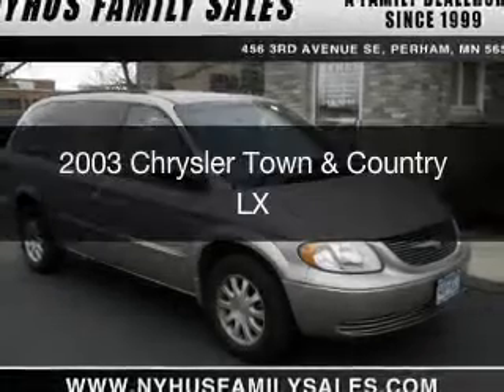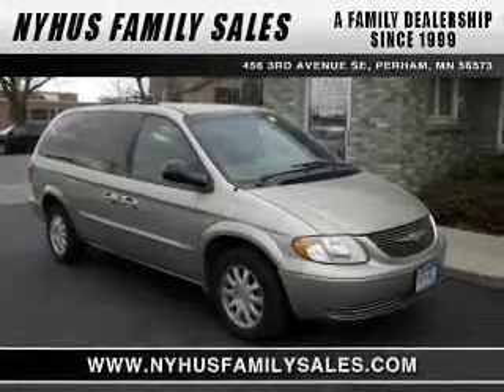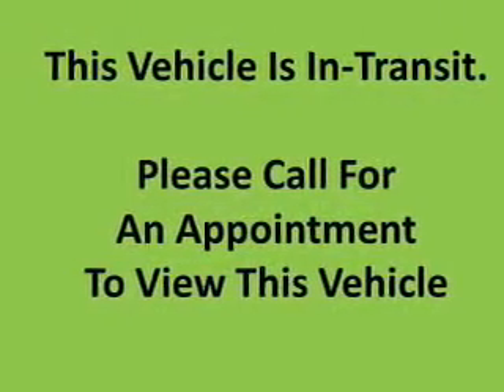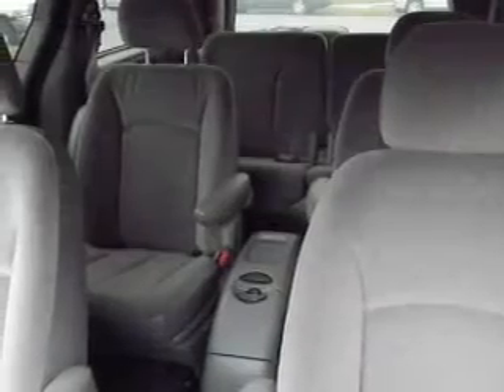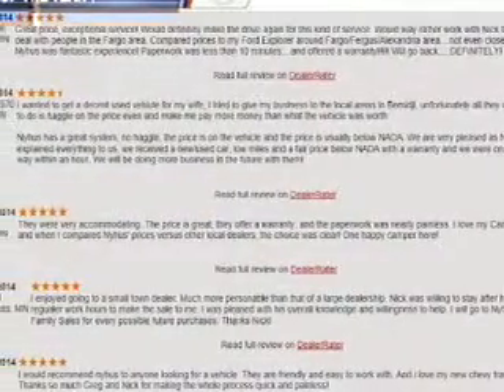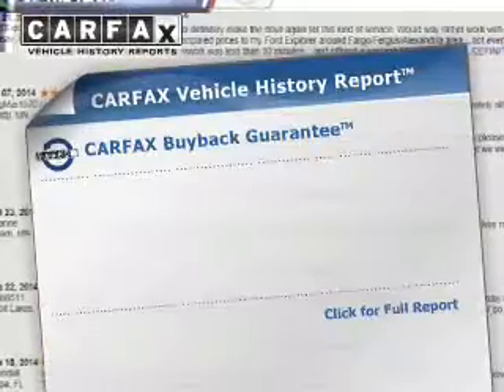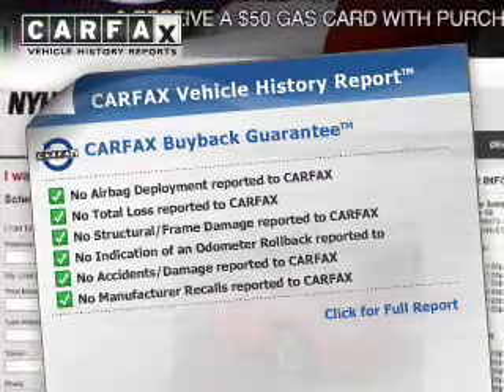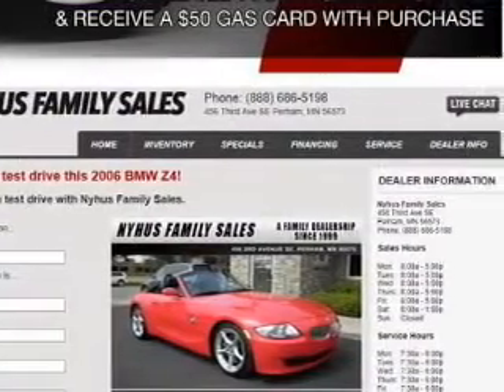2003 Chrysler Town & Country - Perham MN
This vehicle represents similar vehicles available at Nyhus Family Sales.
for availability of specific vehicles.

Phone:
Year: 2003
Make: Chrysler
Model: Town & Country
Trim: LX
Engine: 3.8 liter 6 cylinder 12 valve MPFI OHV
Transmission: 4-Speed Automatic
Color: Light Almond Pearl Metallic
Mileage: 128823
Address: